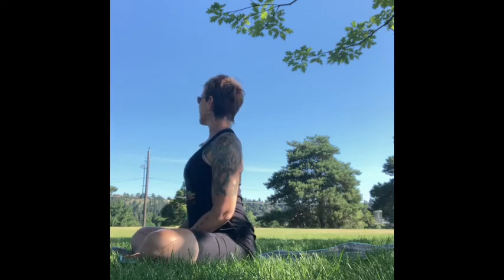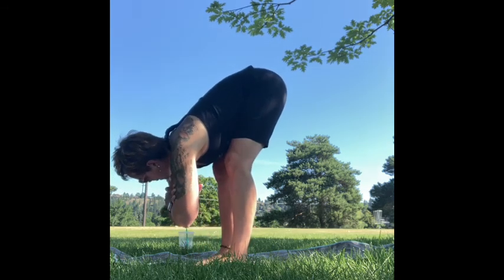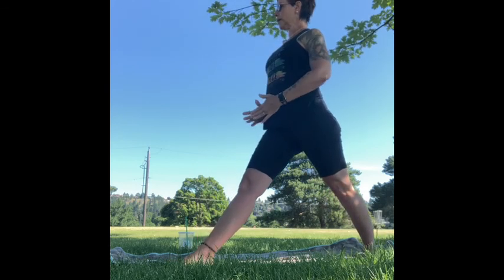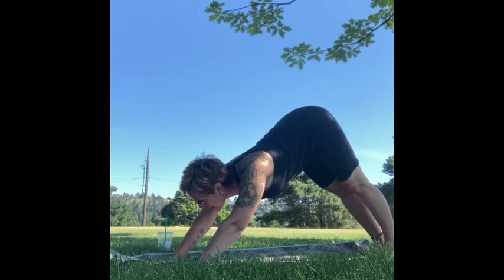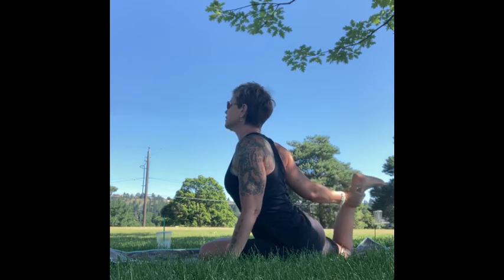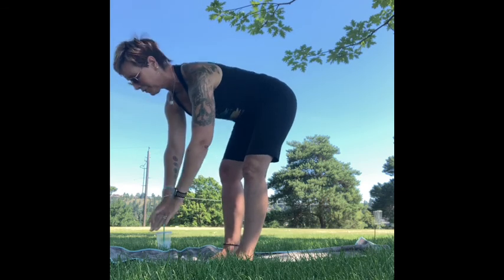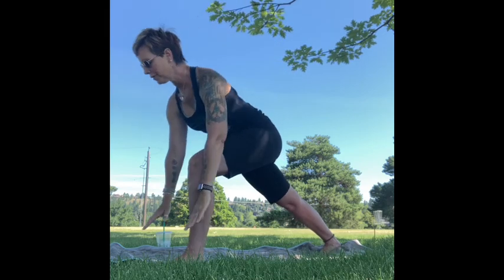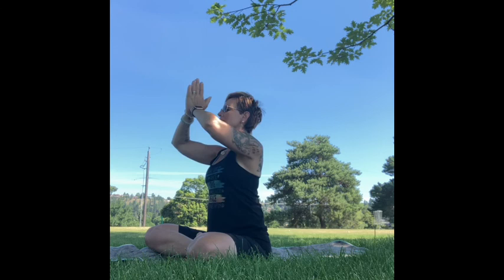Park Yoga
50 minutes all levels